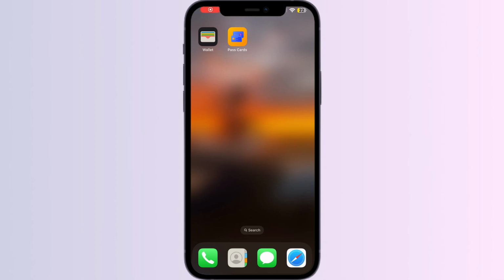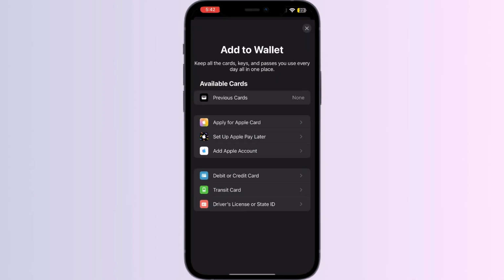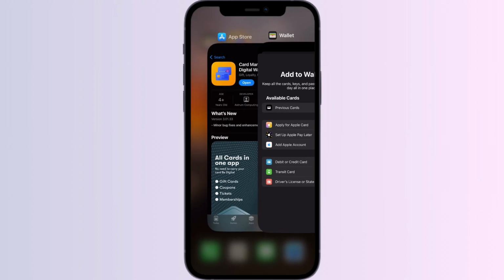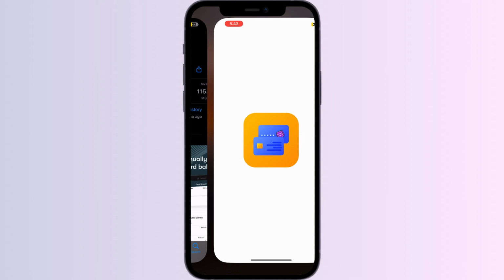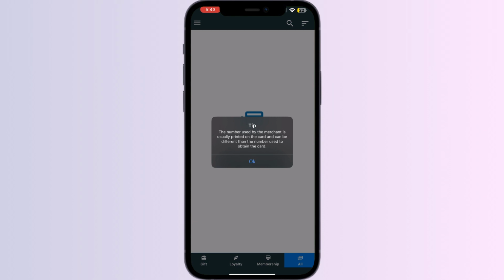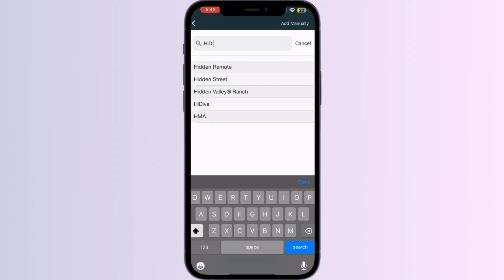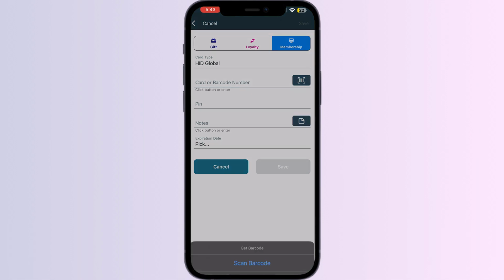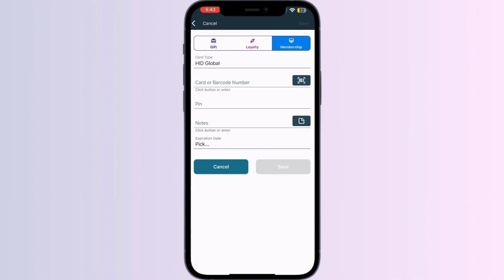How To Add Hid Card To Apple Wallet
In this tutorial video, learn step-by-step how to add your HID card to Apple Wallet for easy access and convenience. Follow along as we guide you through the process, making it simple and hassle-free.